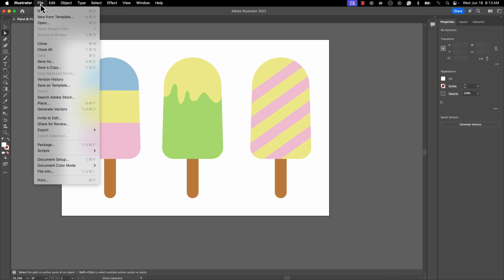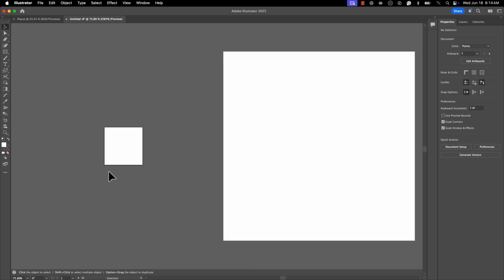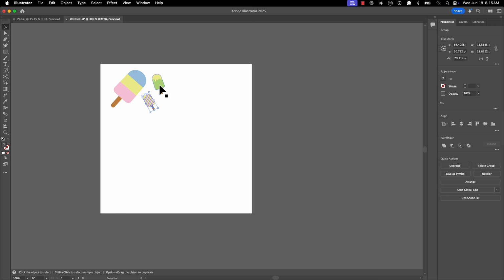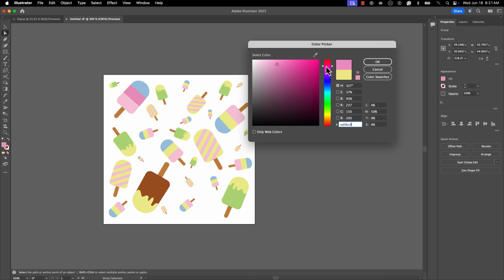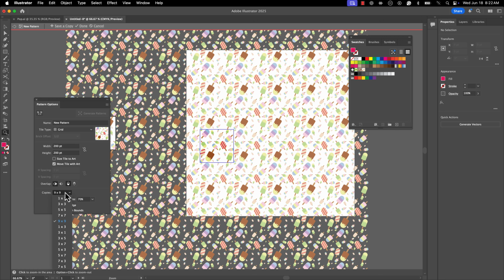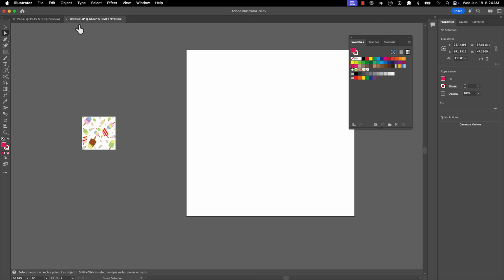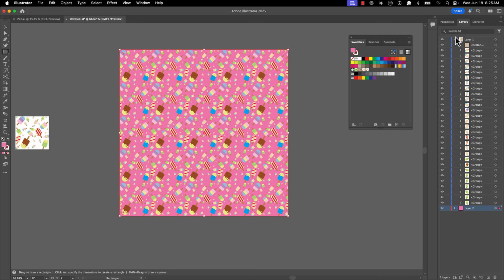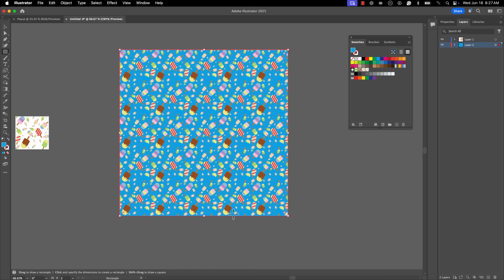Create Seamless Patterns & Master Artboards in Adobe Illustrator | Beginner Tutorial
Welcome to Tech Talks with Professor Matt! In this beginner-friendly Adobe Illustrator tutorial, I’ll guide you through using the Pattern Maker tool to design seamless, custom patterns. You’ll also learn how to work with multiple artboards and export a single artboard—essential skills for anyone starting out in Illustrator or looking to organize their projects more efficiently.

What You’ll Learn:
• How to use the Pattern Maker to create repeatable designs
• Navigating and managing multiple artboards for better workflow
• Exporting a single artboard without cropping or extra setup
• Best practices for layout and output when working on multi-page Illustrator files

Whether you’re designing for print, digital, or just exploring Illustrator for the first time, this tutorial will give you the tools to confidently create patterns and manage your workspace like a pro.

📢 Got questions or want to show off your pattern?